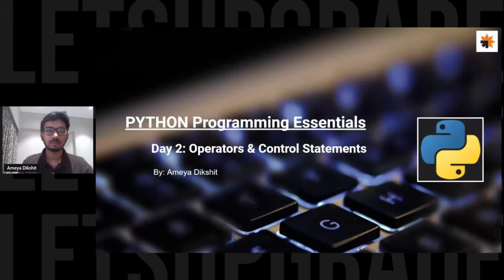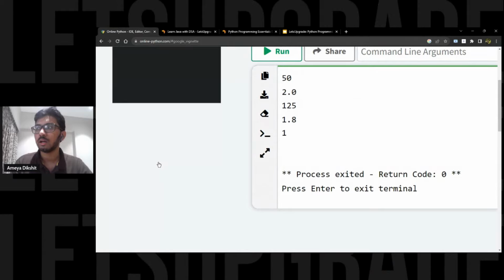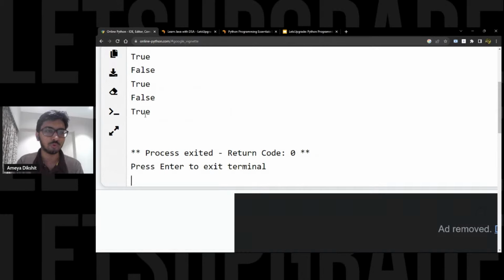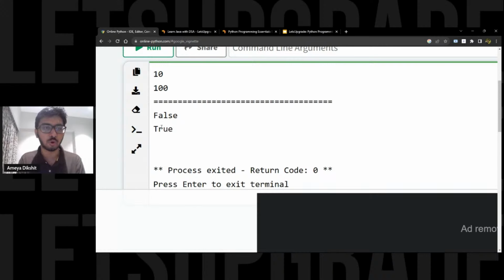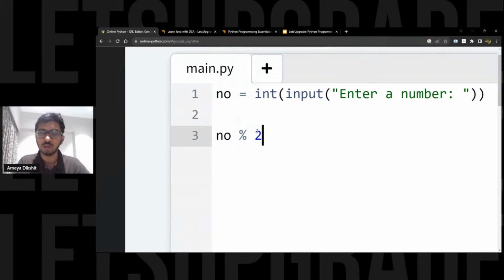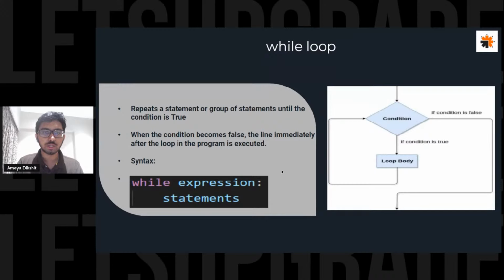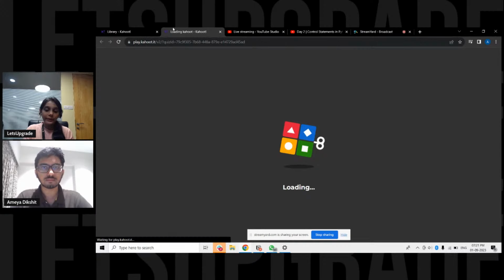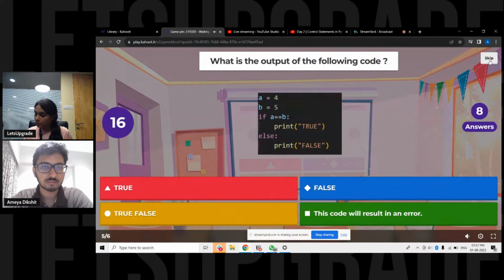Day 2 | Control Statements in Python | Python Programming Essentials Bootcamp (3 Days)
Python Programming Essential Bootcamp (3 Days) in collaboration with the Google Developer Group MAD Mumbai, National Skill Development Corporation, ITM Group of Institutions, and LetsUpgrade🤩